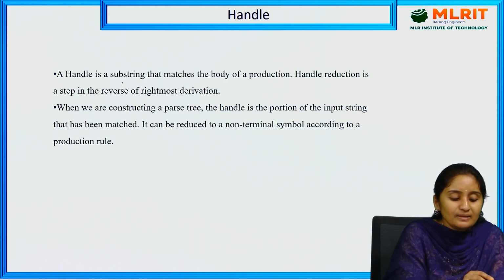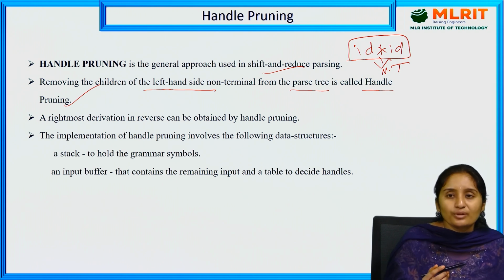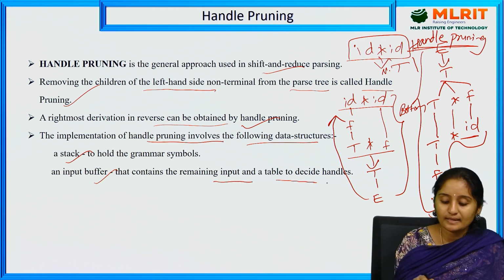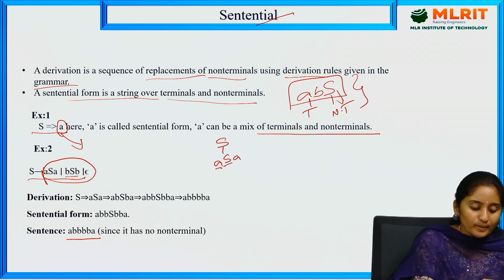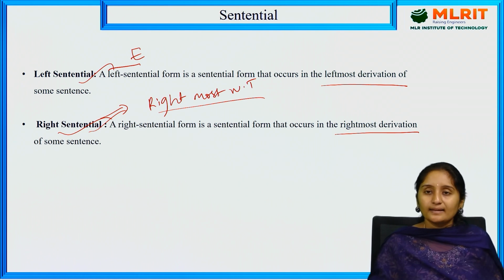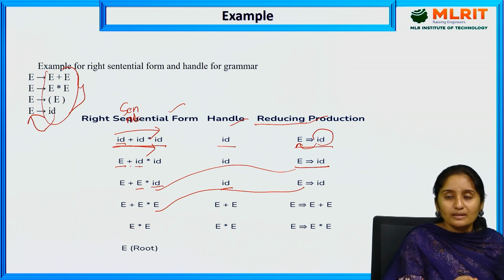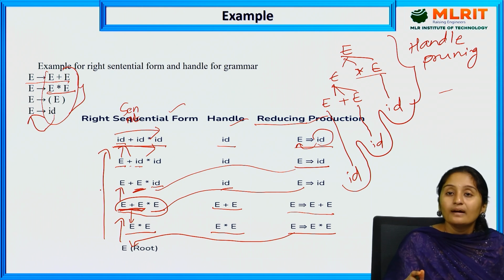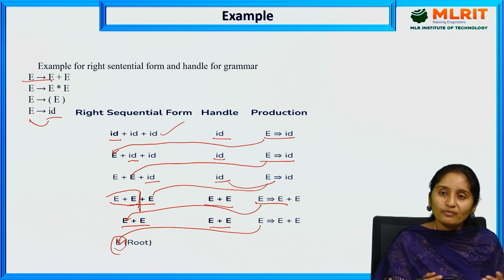LEC19|Automata & Compiler Design | Handle & Handle Pruning by Mrs. D. Sravanthi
Assistant Professor,
Hyderabad.